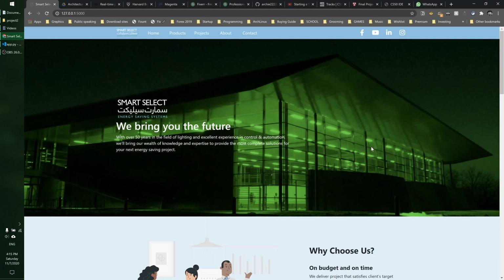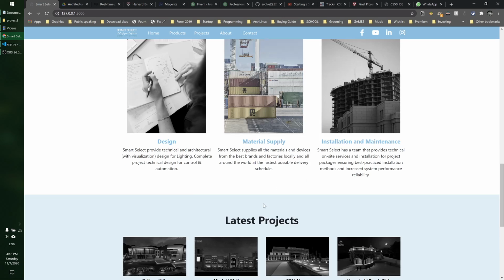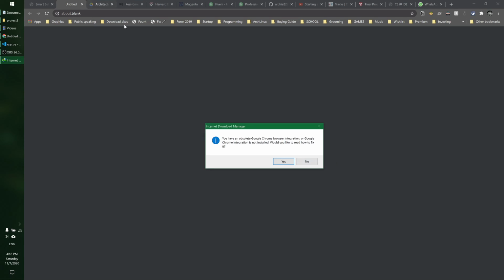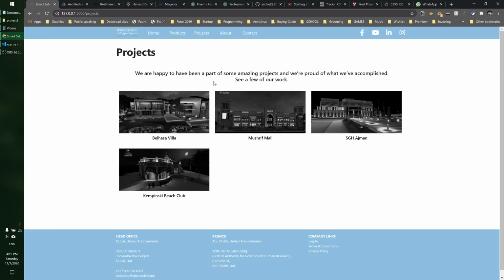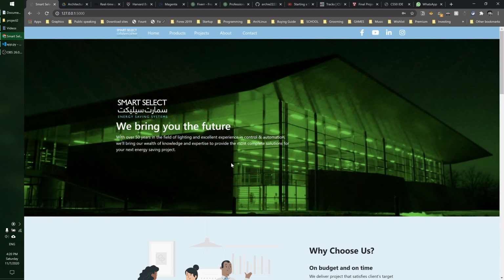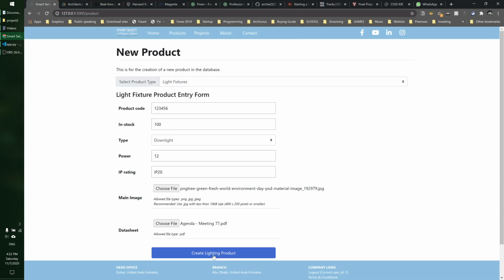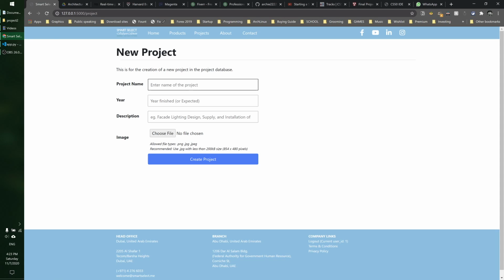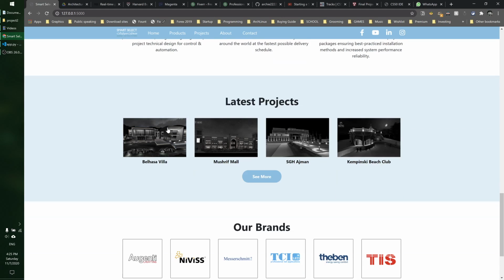CS50x 2020 - Final Project - Archie Apa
Smart Select company website developed using Python, Flask, SQLite, HTML, CSS, and Javascript.

Stock photo credits:
Pexels
Unsplash
Freepik